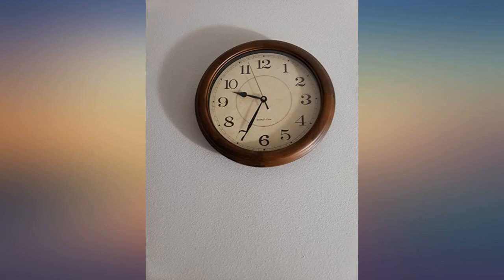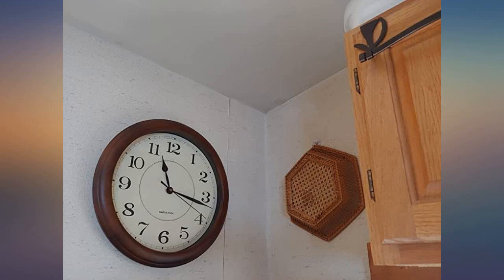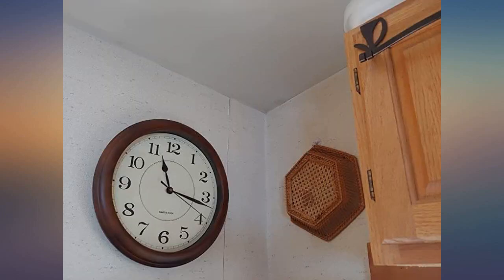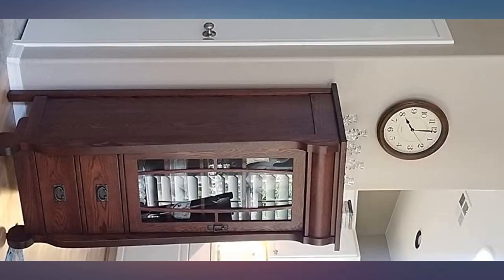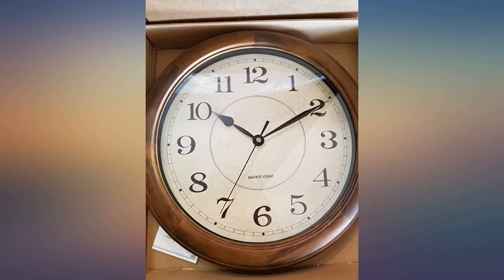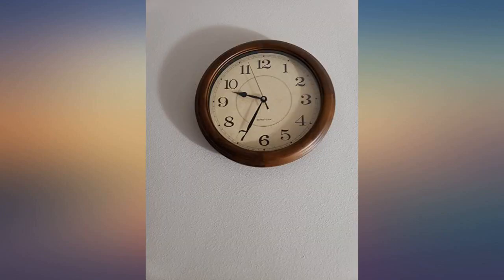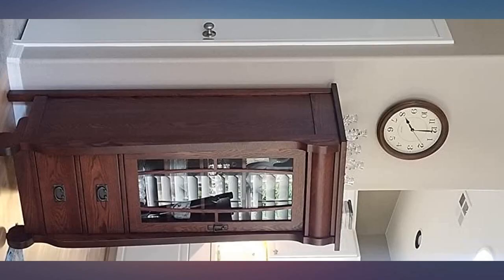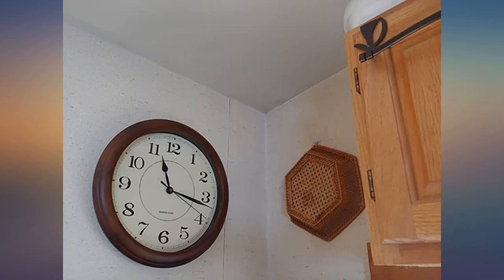kesin Wall Clock Wood 14 Inch Silent Wall Clock Large Decorative Battery Operated review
Main Features:
Large digital wall clock: Large wall clock with large black arabic numbers, super silent & non-ticking second hand easy to read.. Retro Wall Clock: Perfect decorative wall clock for indoor, living rooms, kitchen, office, bedroom,dining room, study room, family rooms or conference room.. Wood wall clock: This solid wood frame is handcraft, showing unique attractive wood grain color.With an elegant dial and high definition glass.. Battery operated quartz movement (requires 1 AA battery - not included) (Note: Plus side of your battery should be inserted first).. Come with a hook, wide slot in back for easy hanging.

amazon reviews, reviews, customer reviews, best wall clocks, cheapest wall clocks, cheap wall clocks, best clocks, cheapest clocks, cheap clocks